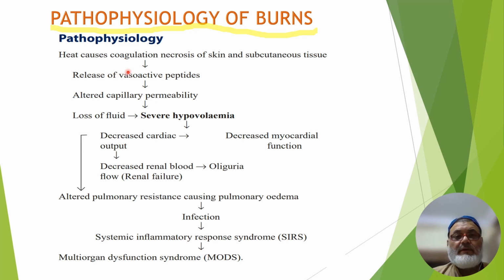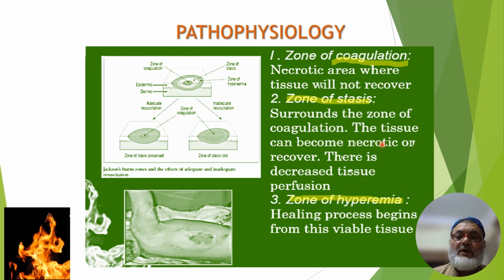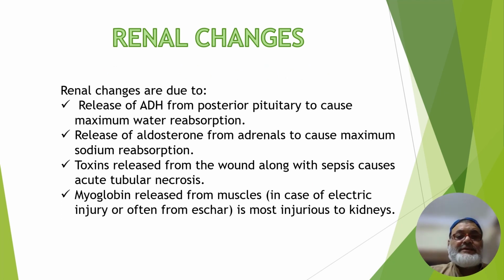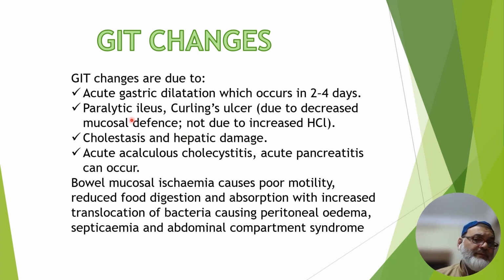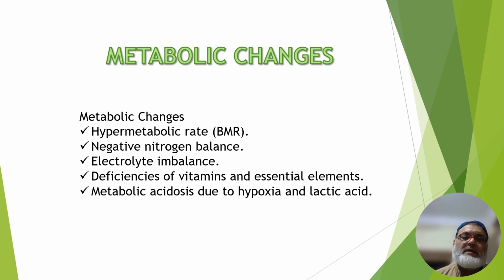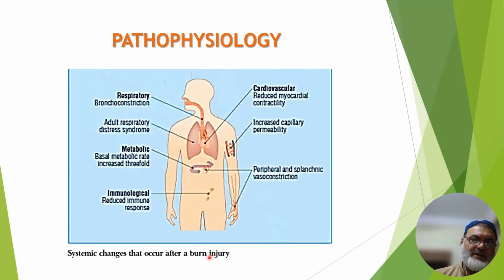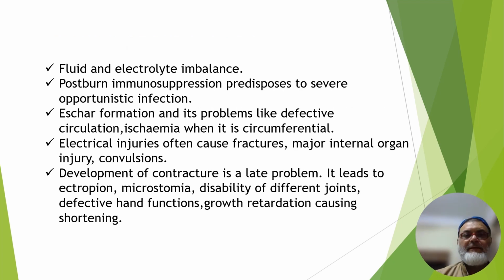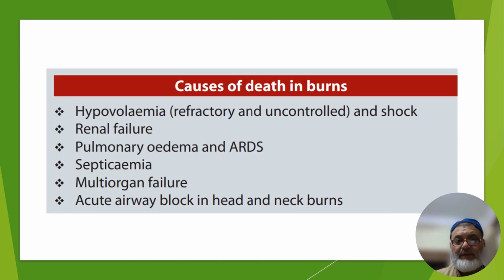BURN 2 | PATHOPHYSIOLOGY OF BURN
DR SYED MOIN ISLAM SHAH